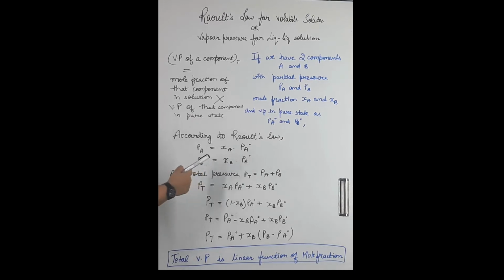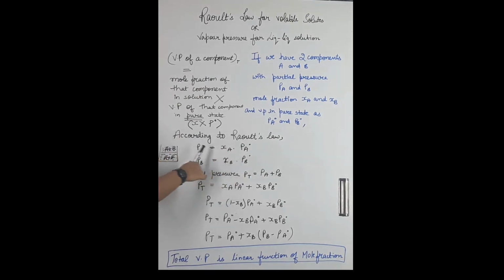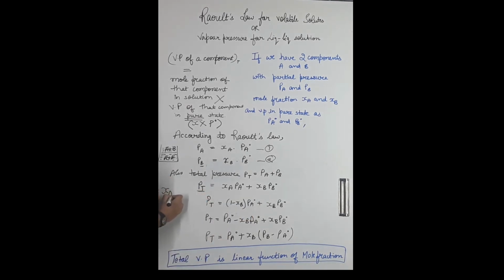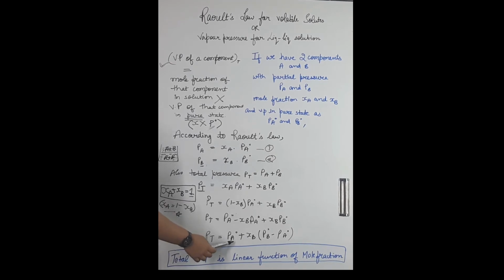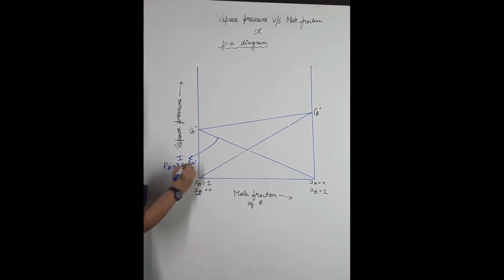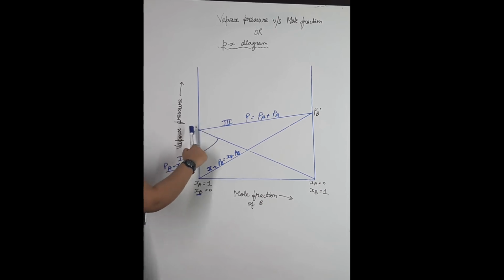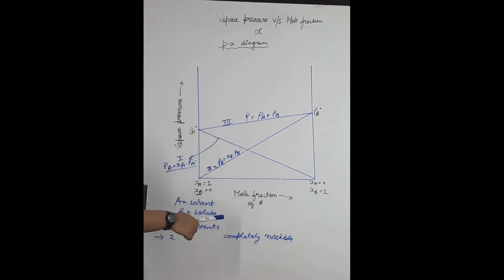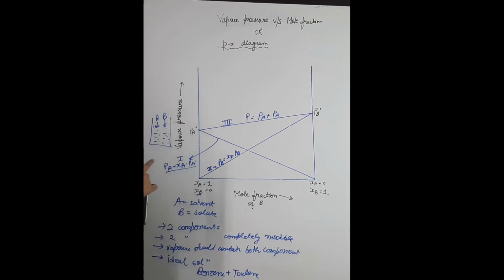Part 5|EASY|chapter 2|Solutions|raoult's law for volatile solutes|vapour pressure vs mole fraction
Part 5|chapter 2|Solutions|  raoult's law for volatile solutes|vapour pressure versus mole fraction or PX diagram|some important points|solubility of solid in liquid|solubility of gases in liquid||molarity|molality|normality|Mole fraction|strength|ppm|EASY|CBSE|IIT|NEET

|| EASY UNDERSTANDING CLASS 12 CONCEPT||
|| CHAPTER 2 CLASS 12||
|| lecture class 12 ||
|| Solutions class 12 chemistry ||
|| Teach Academy 4u ||

TOPICS TO BE COVERED:
1. INTRODUCTION
2. TYPES OF SOLUTION
3. EXPRESSING CONC OF SOLUTION
  |PERCENTAGE METHOD|
   |STRENGTH|
   |MOLARITY|
   |MOLALITY|
   |NORMALITY|
   |MOLE FRACTION|
   |MASS FRACTION|
   |PARTS PER MILLION|
4.SOLUBILITY OF SOLID IN LIQUID
5.FACTORS AFFECTING SOLUBILITY OF SOLID IN LIQUID
6. SOLUBILITY OF GASES IN LIQUID
7. FACTORS AFFECTING SOLUBILITY OF GAS IN LIQUID
  |HENRY'S LAW|
  |APPLICATION OF HENRY'S LAW|
8. VAPOUR PRESSURE
9. factors affecting vapour pressure
10.  raoult's law for volatile solutes
11. vapour pressure versus mole fraction or PX diagram
12 some important points
13 raoult's law for non-volatile solutes
14 ideal and non-ideal solutions
15 types of non ideal solution
16 azeotropes
17 types of azeotropes
18 colligative properties
19 types of colligative properties
20 relative lowering of vapour pressure
21 elevation in boiling point
22 depression in freezing point
23 the osmotic pressure
24 importance of osmosis
25 abnormal molecular masses
26 degree of dissociation
27 degree of association
28 numericals and important questions